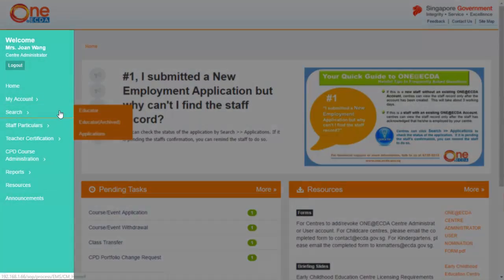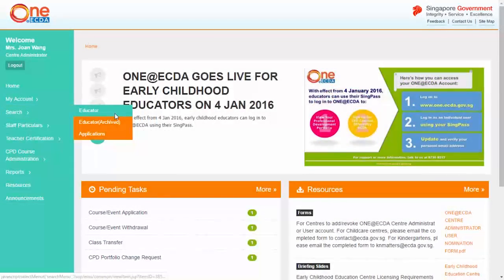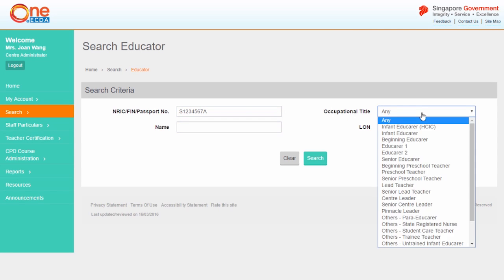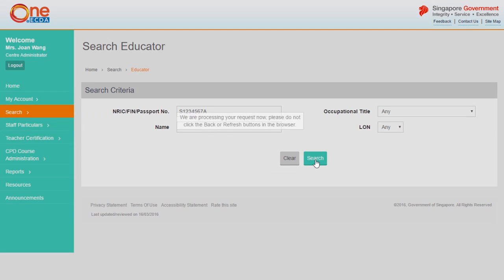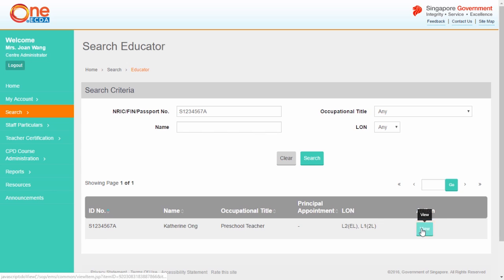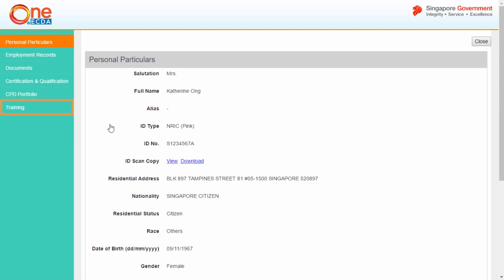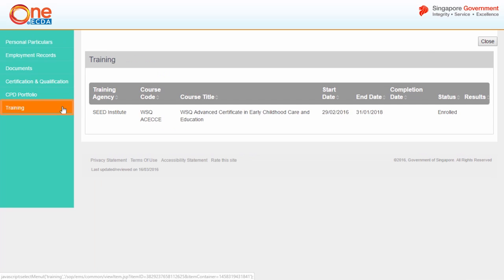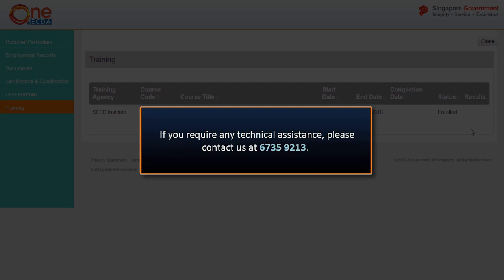10. View Educator’s Training Records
This video tutorial will guide Centre Administrators on the use of ONE@ECDA to view the training records of Educators employed with their centres.